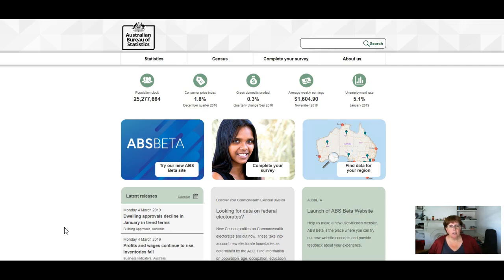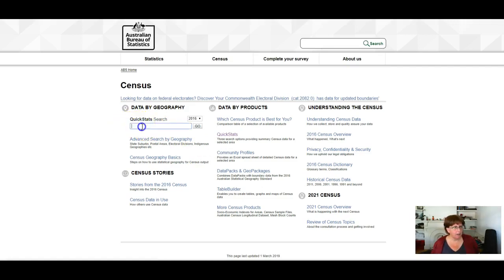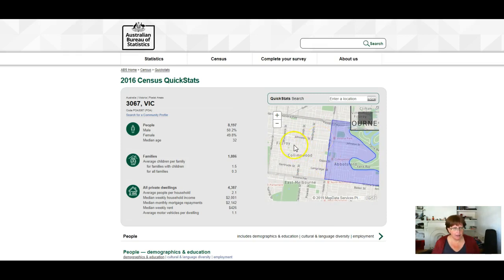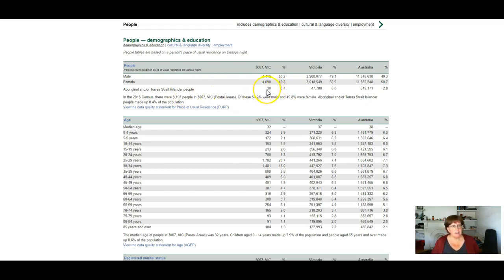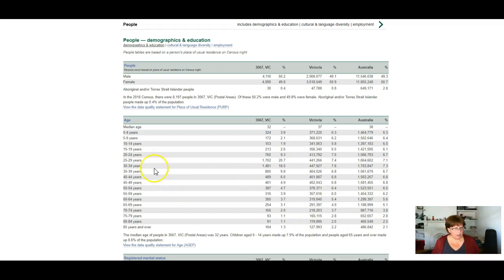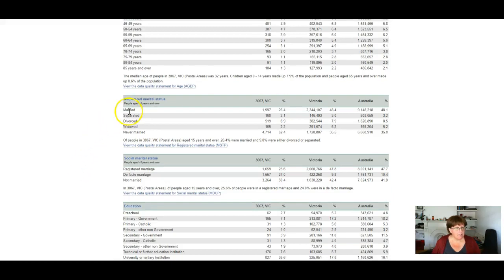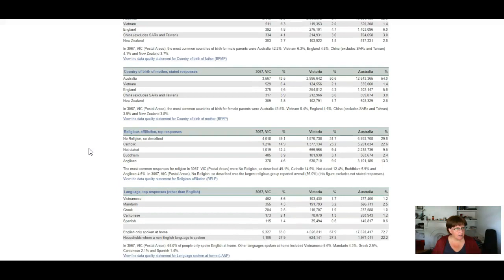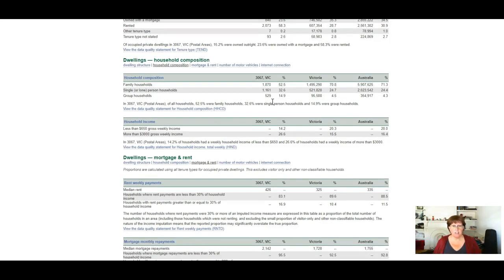Using ABS data